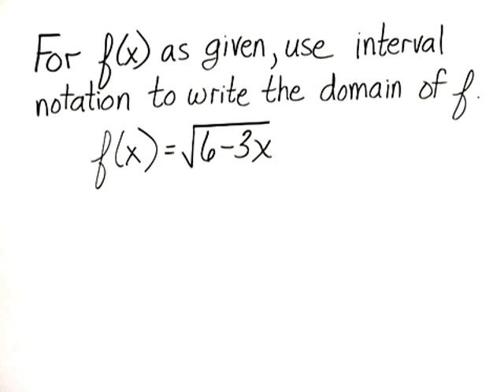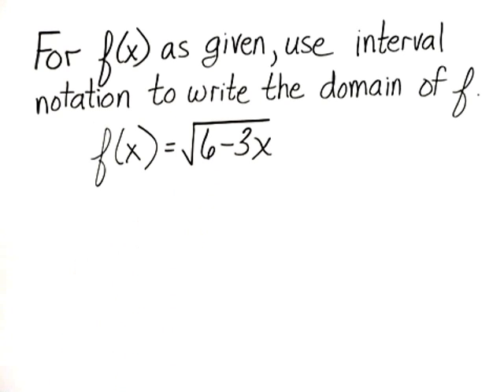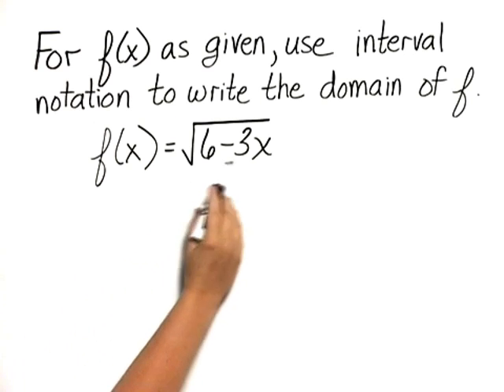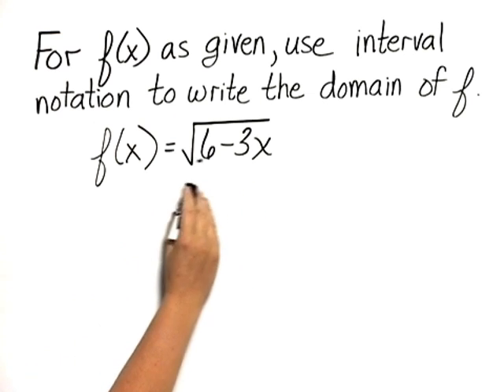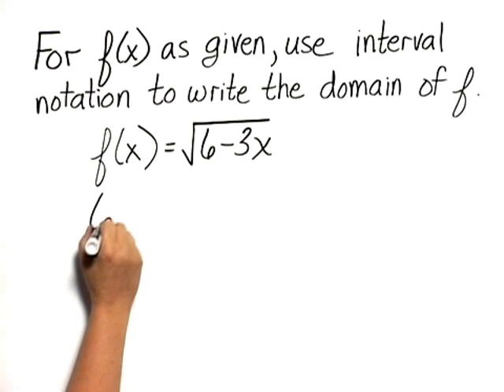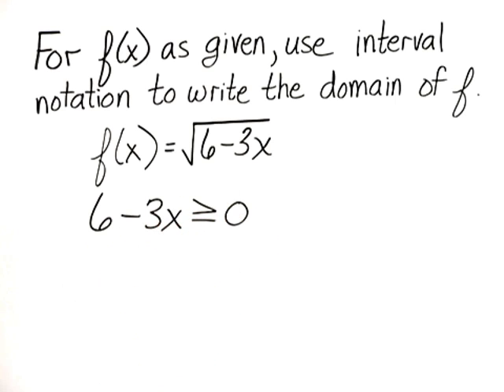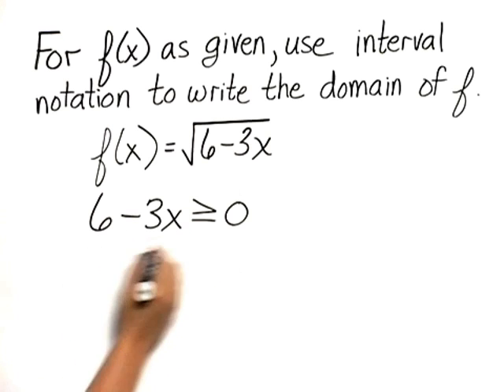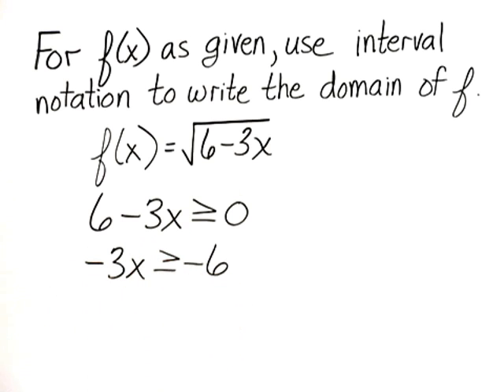Bittinger Intermediate Algebra 10e Chapter Test Prep Ch. 4 Ex. 12